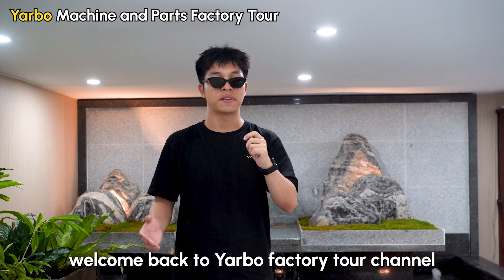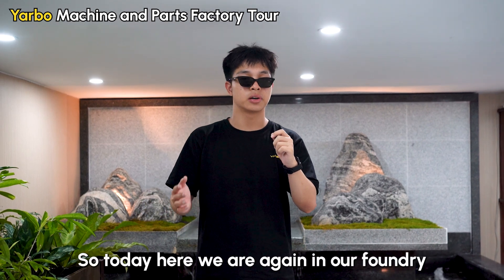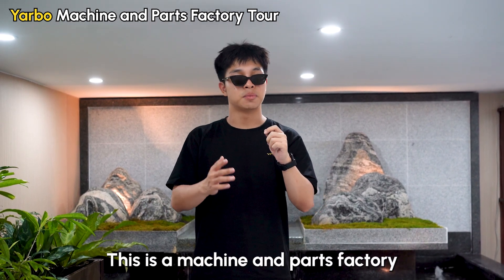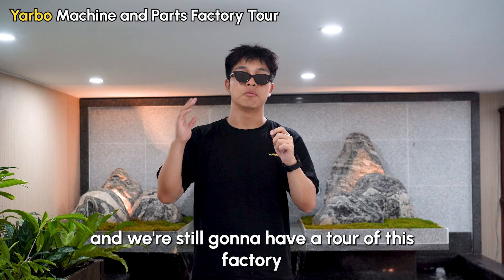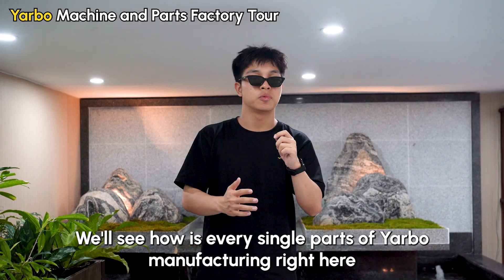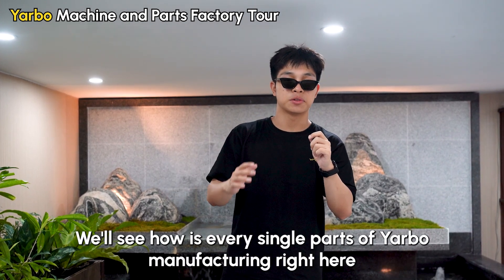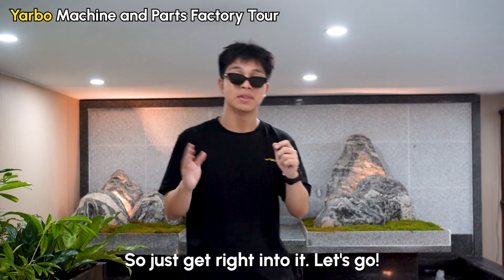Yarbo Robot Machine and Parts Factory Tour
Join us for an exclusive behind-the-scenes look at the Machine and Parts Factory!

In this video, we'll take you through the intricate process of manufacturing every key component of Yarbo. From cutting and sparkling machines to CNC bending and manual welding, you'll see how each part is meticulously crafted to perfection.

*Forgive Jackson for wearing sunglasses indoors, his eyes feel uncomfortable.